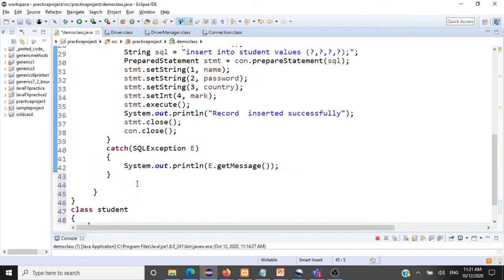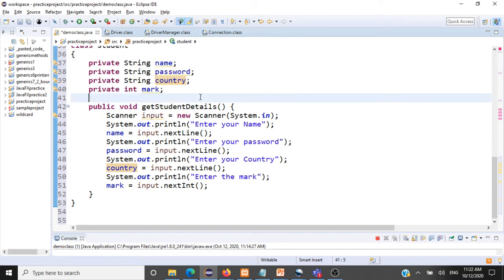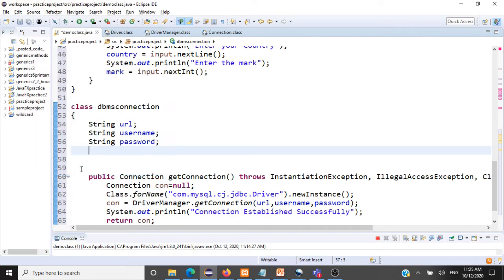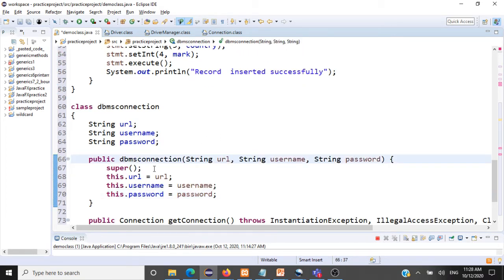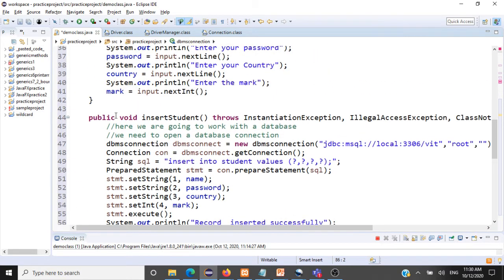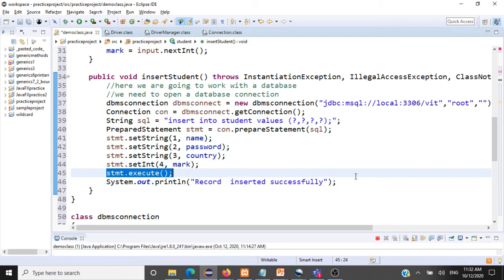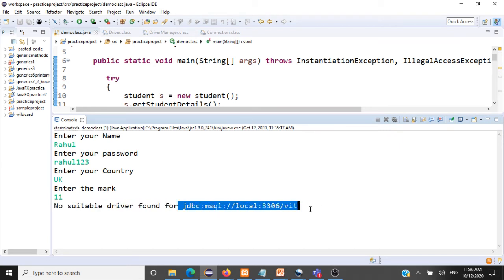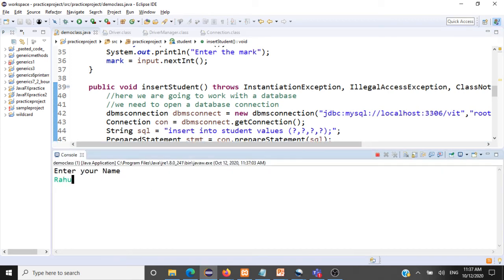JDBC - Insert operation using PreparedStatement - Java Programming - CSE1007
In this lecture we will be looking at how to use PreparedStatement for inserting record in a table and we will also focus on a modular design for achieving the result.